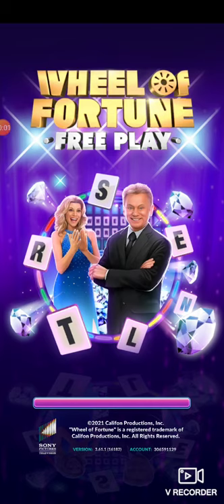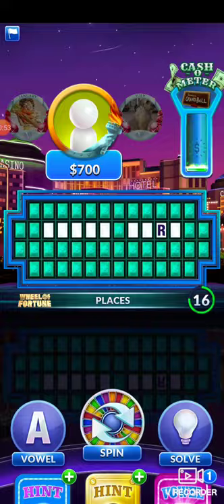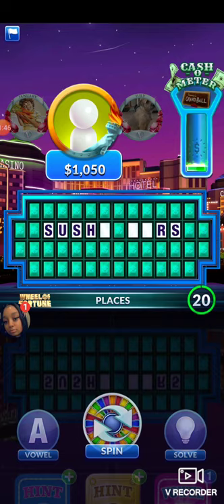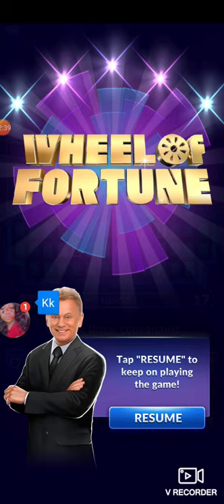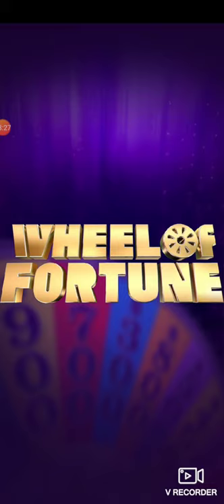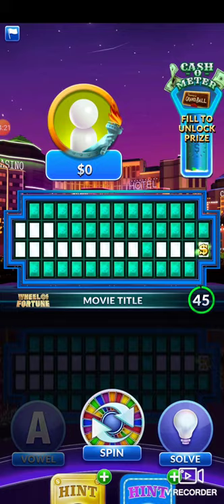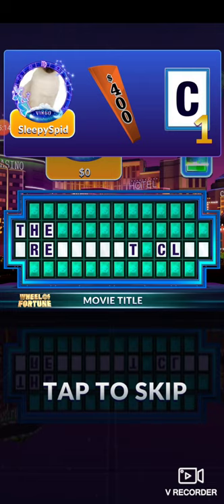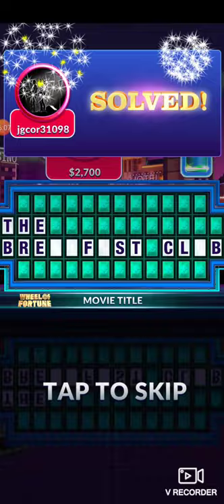wheel of fortune 2 rounds